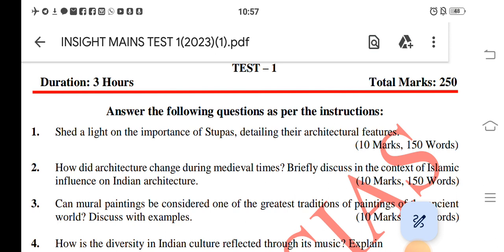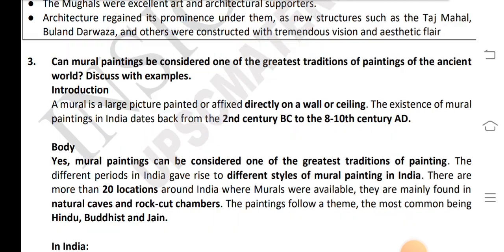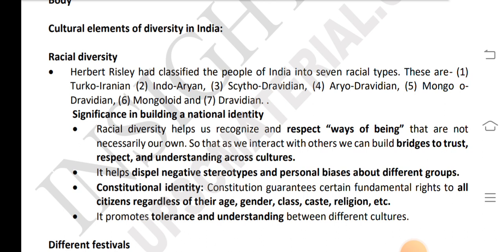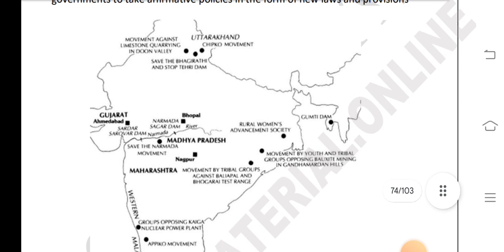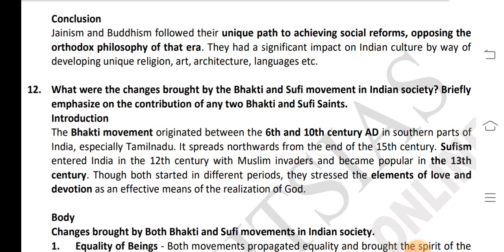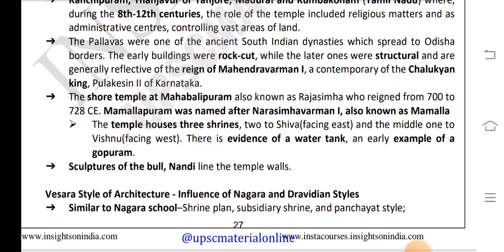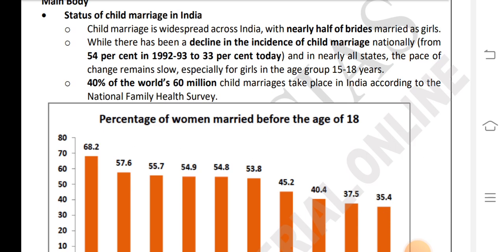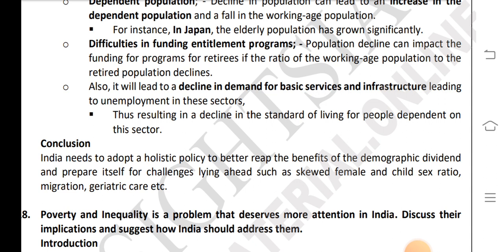UPSC answer writing test 1